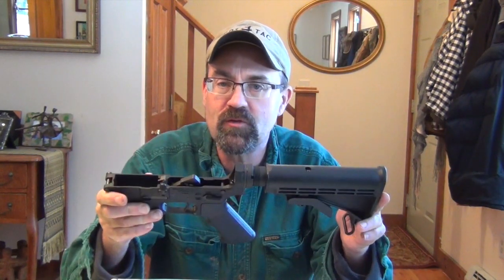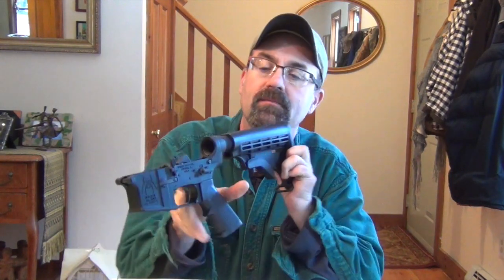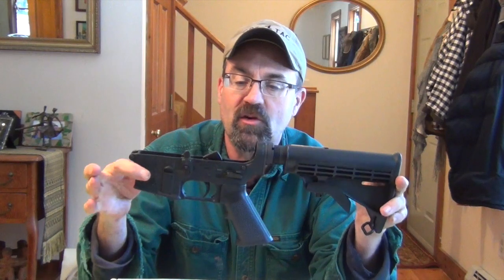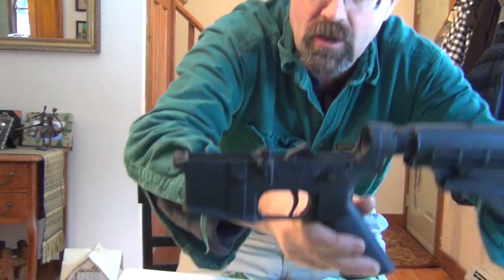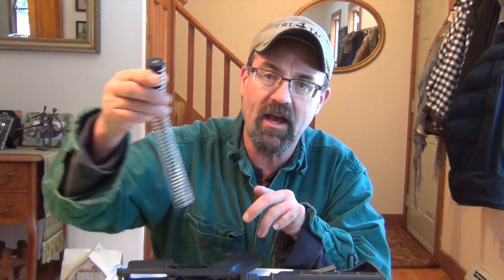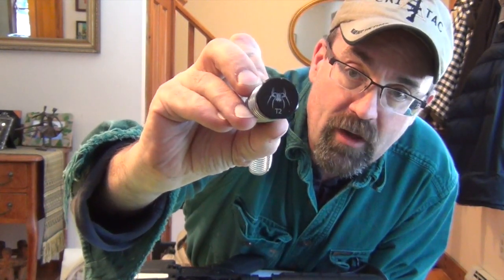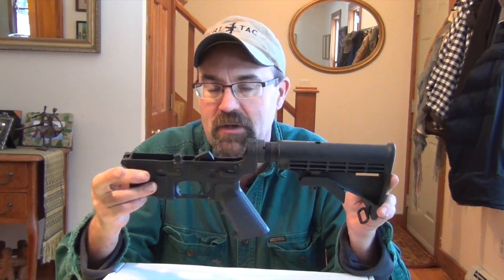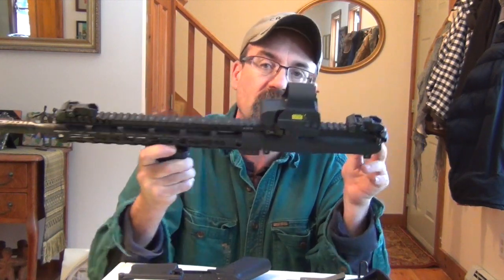Spikes Tactical multi caliber complete AR lower receiver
This video is about The Spike's Tactical ST-15 LE Multi. Cal. AR Lower Receiver Group.  It is the standard lower that all ST-15 LE Rifles are assembled with. The selector markings are bullet pictograms.
Bullet Pictogram Selector Markings
Low Shelf, RDIAS Compatible
ST Standard LPK
6-Position Buffer Tube, Castle Nut, Staked Latch Plate
17-7 Stainless Buffer Spring
ST-T2 Buffer
M4 Stock Included
Standard Pistol Grip